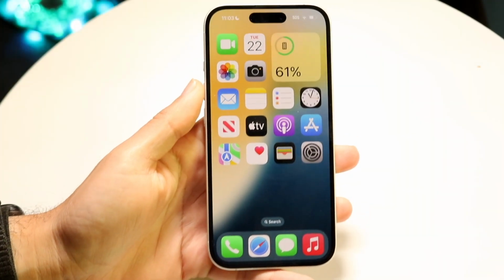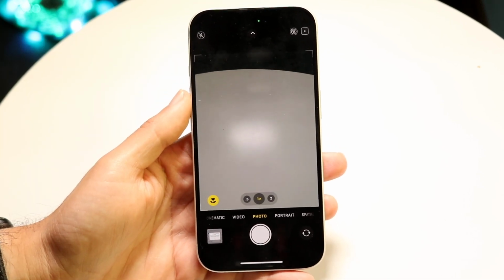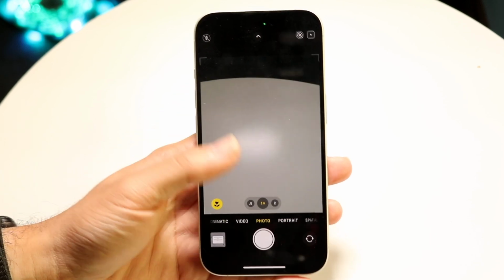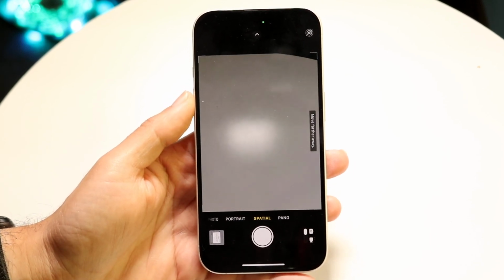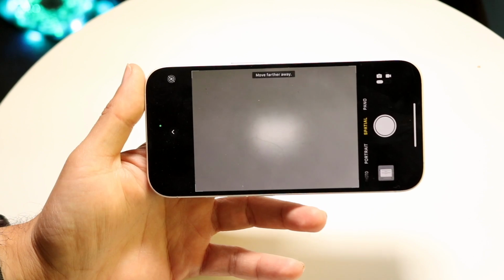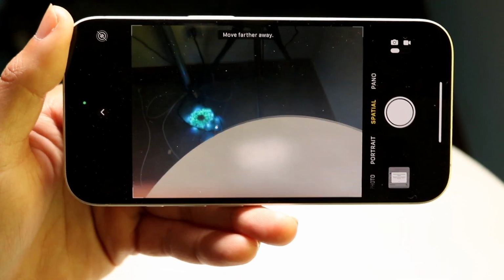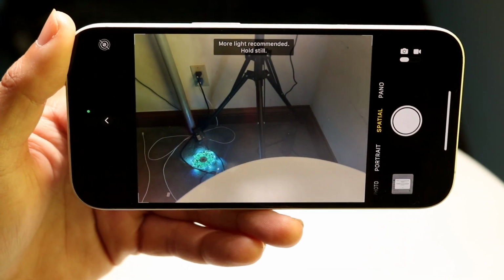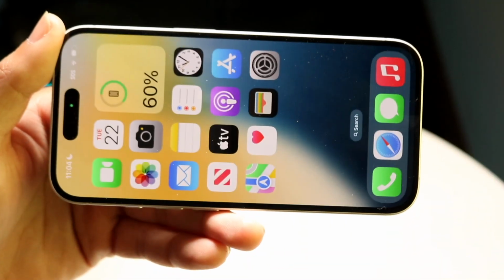How To Use Spatial Recording On iPhone 16!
Here is exactly How To Use Spatial Recording On iPhone 16!